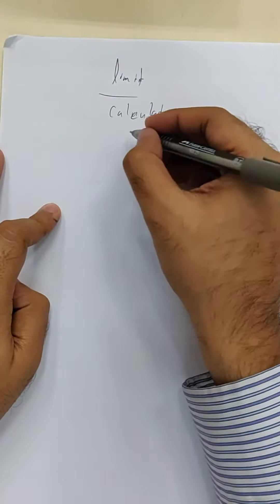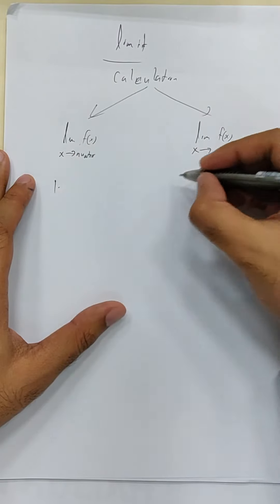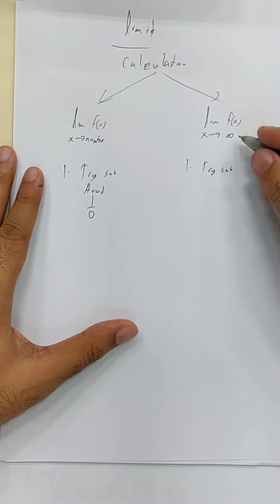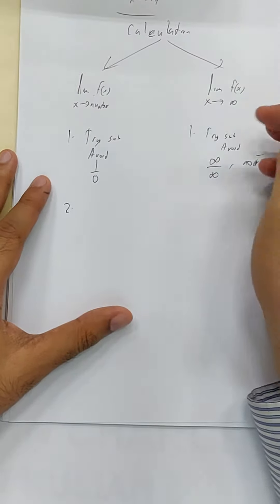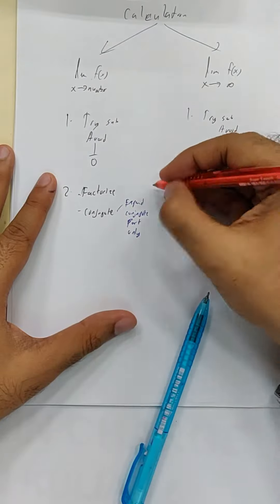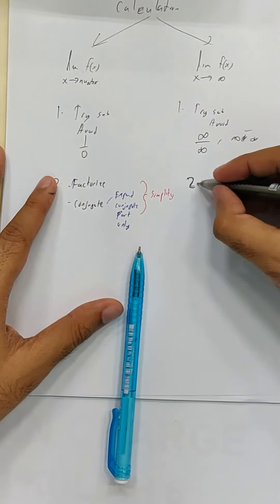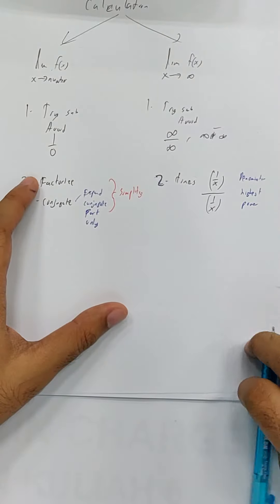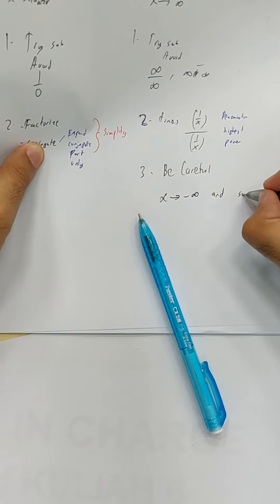S1C8 Limits: Must Know Summary - Don't Mix The Techniques! X approaching number, infinity